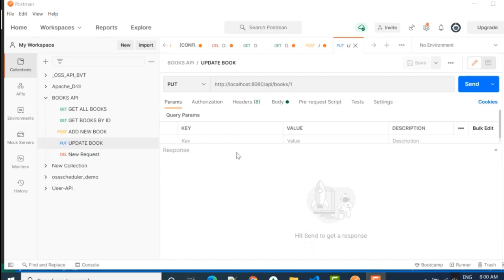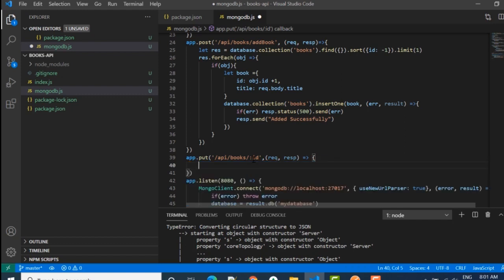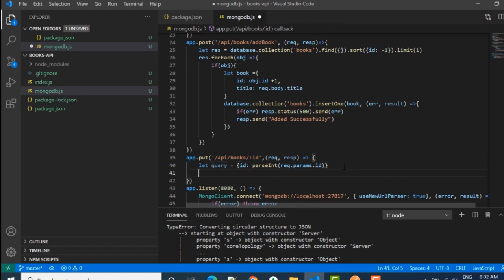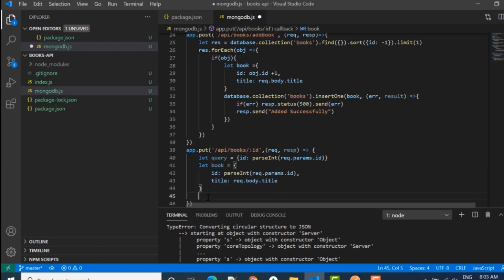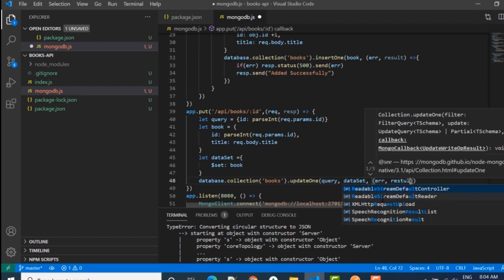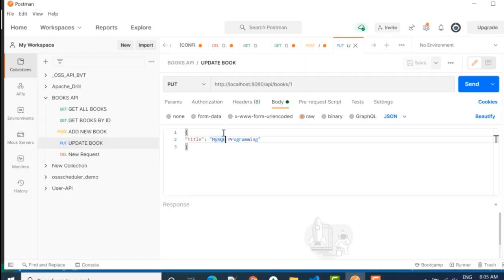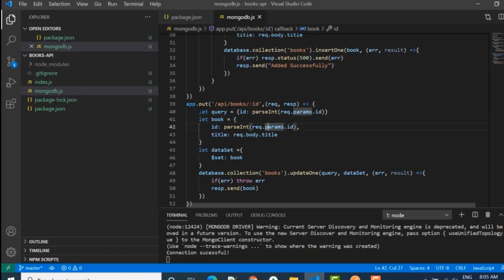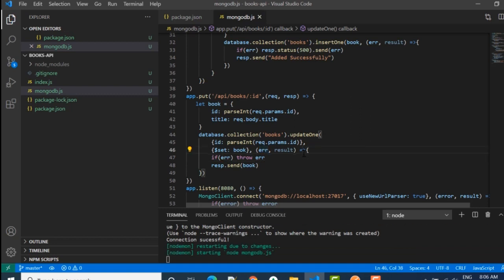How to update data to mongodb using NodeJS